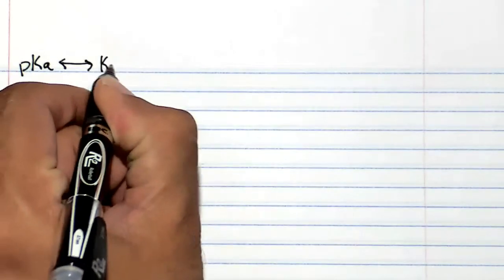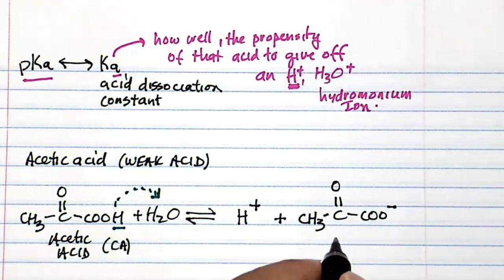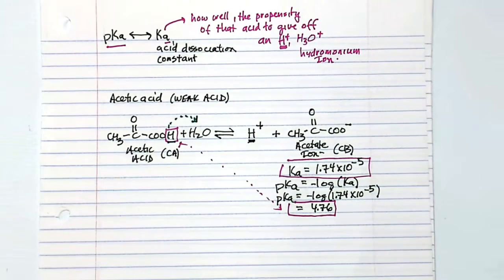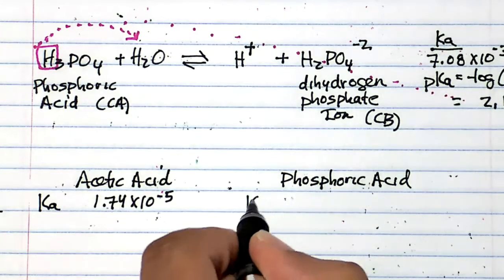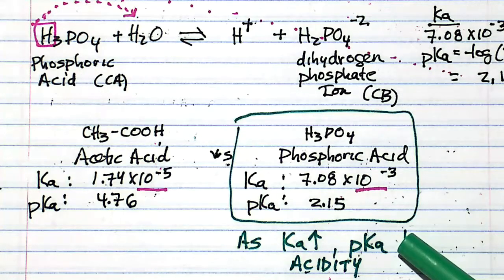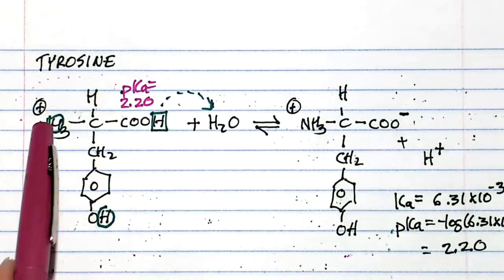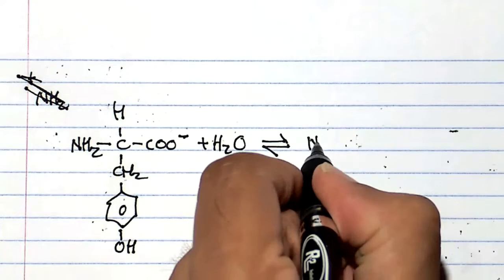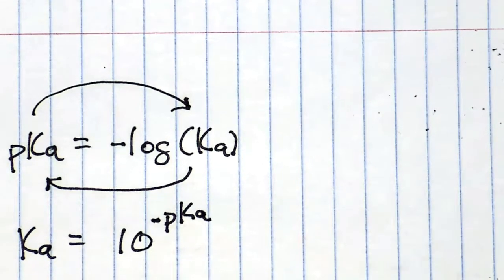What is pKa?